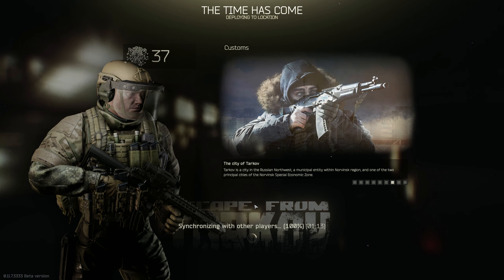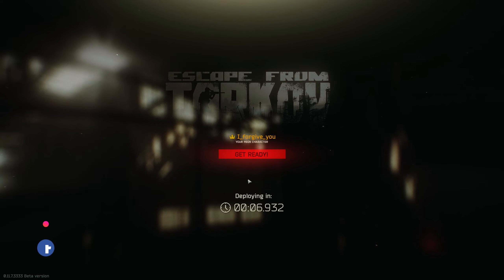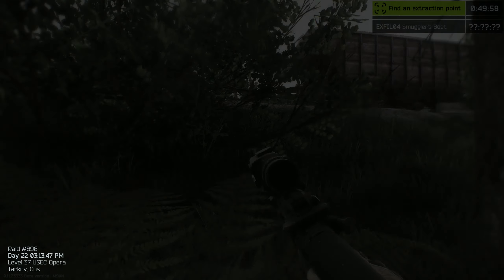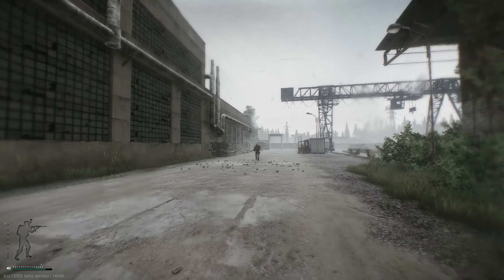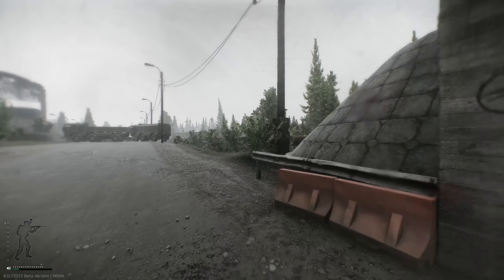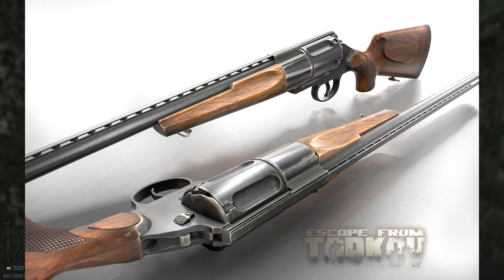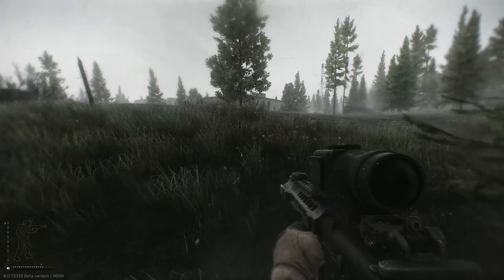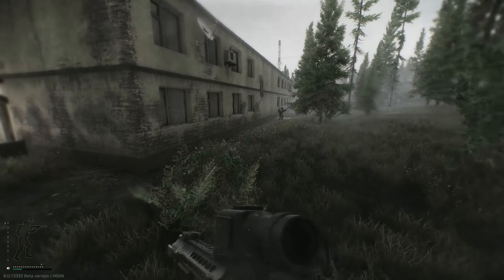0.12 Confirmed Weapon Details - ESCAPE FROM TARKOV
A quick detailed look at the new weapons coming in the next patch for escape from tarkov patch 0.12